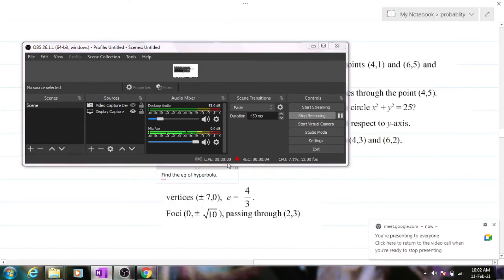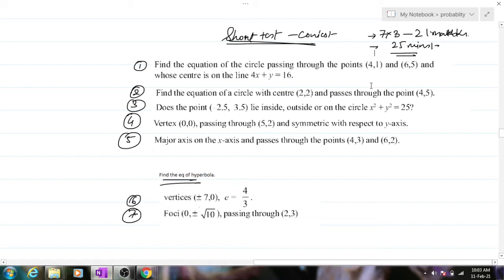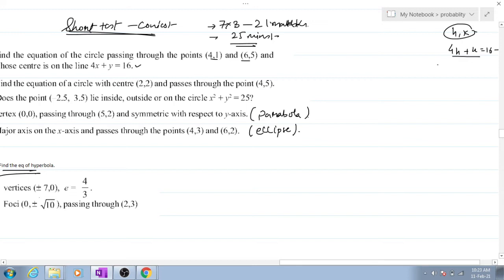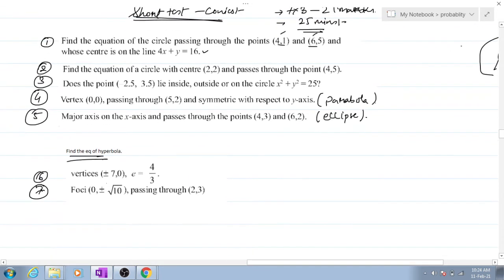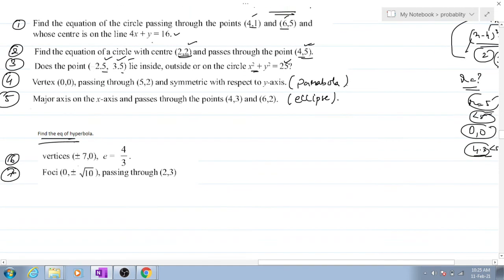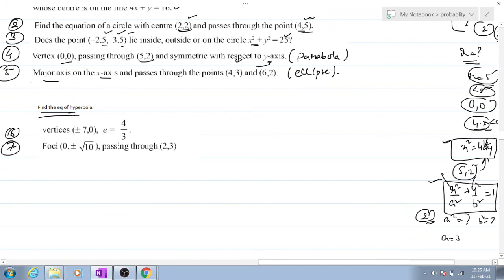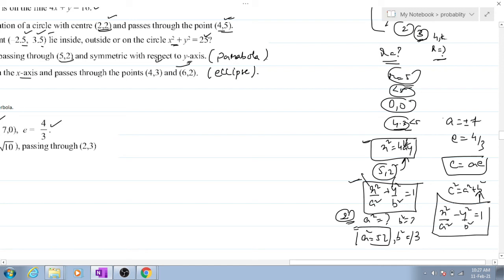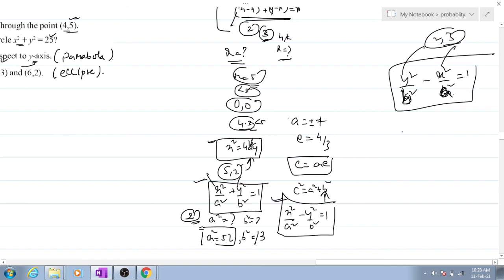conics section test class 11